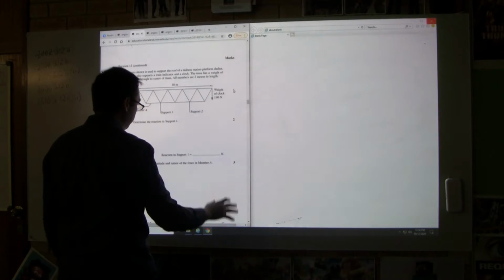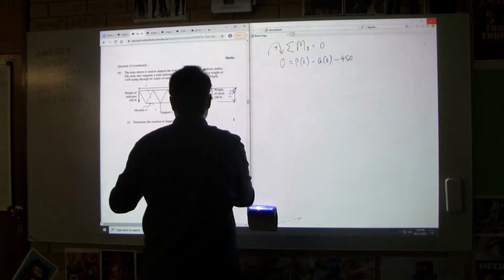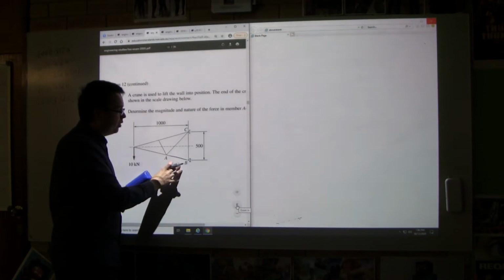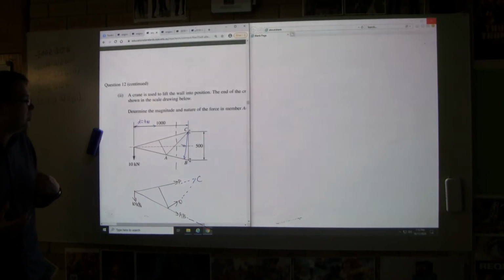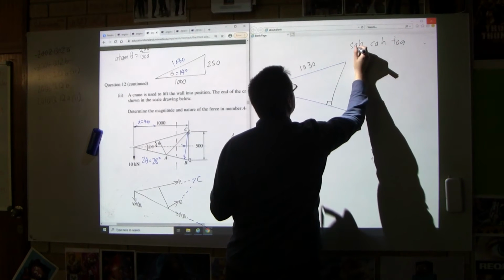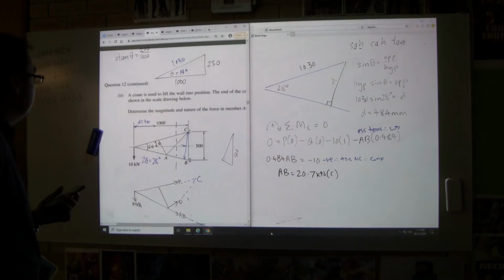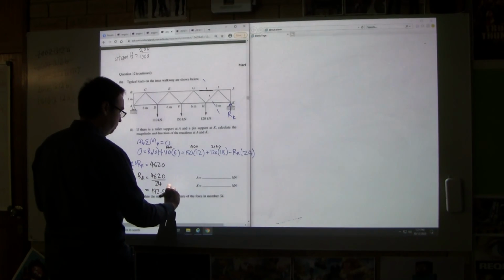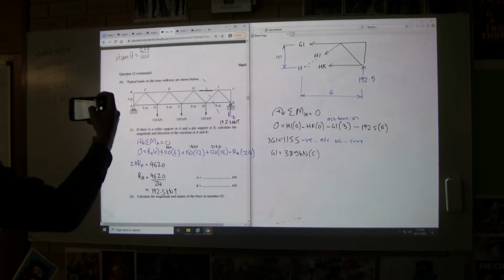HSC Trusses 4,5,6,10 Pt1